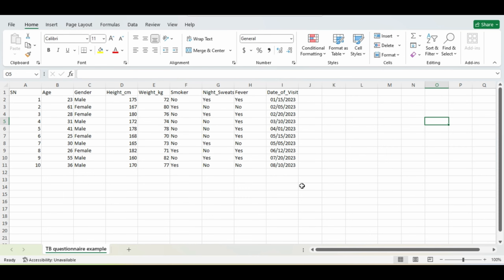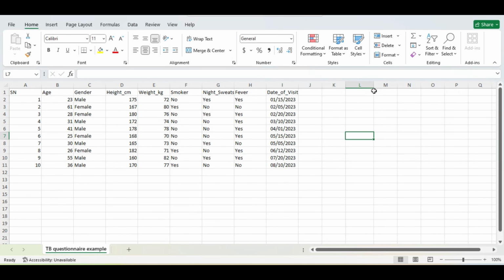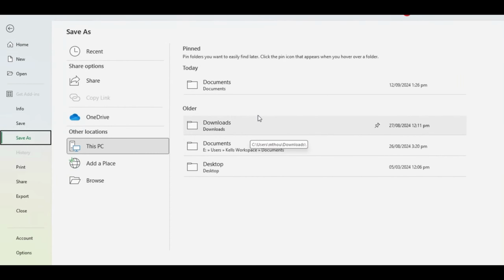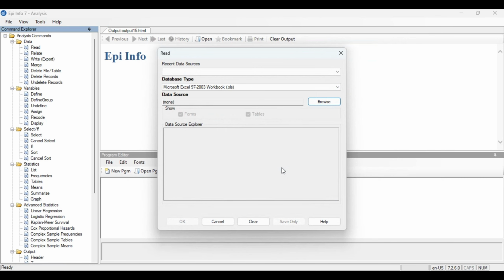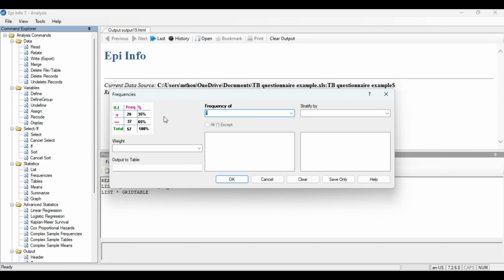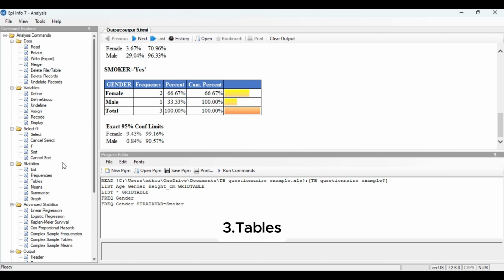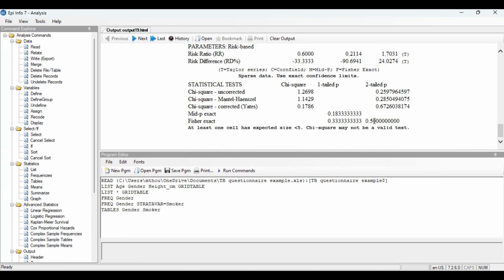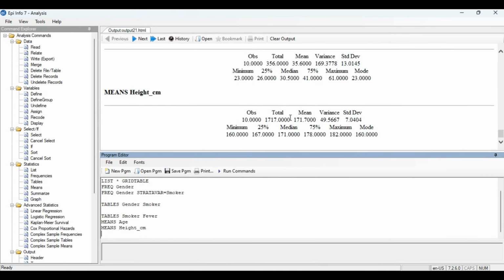Importing Excel Data & Analysing Data using Classic Analysis in Epi Info 7.2.6.0 | For Beginners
Welcome to Kelly's Data Insights!

In this video, I'll walk you through the process of importing an Excel spreadsheet into Epi Info for data analyses, using a TB questionnaire as an example. From setting up your spreadsheet correctly to performing basic analysis this tutorial covers everything you need to get started with Epi Info's Classic Analysis. Whether you're a beginner or looking to sharpen your skills, this video will help you gain more insight.

Each video is easy to follow, with clear instructions and practical tips, presented by an AI avatar in the intro, using my voice for a smooth and engaging learning experience.

Timestamps:
00:00 : Intro
00:39 : Preparing Your Excel Spreadsheet
06:04 : How to save your excel sheet
08:29 : Importing Excel Data into Epi Info
11:20 : Running Basic Analyses in Classic Analysis
24:48 : Motivation Corner